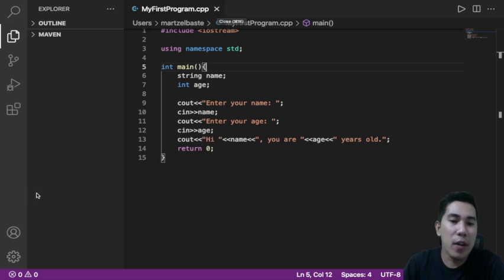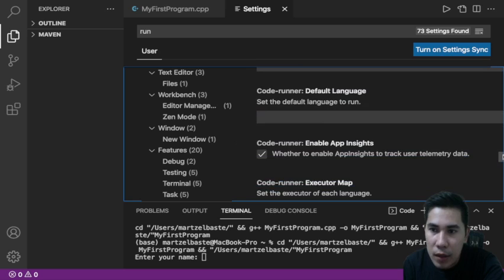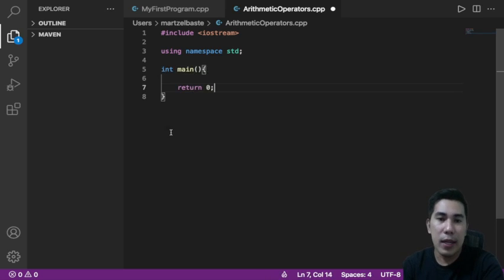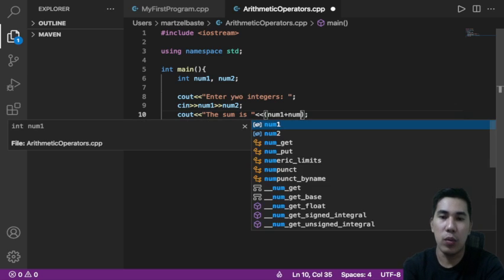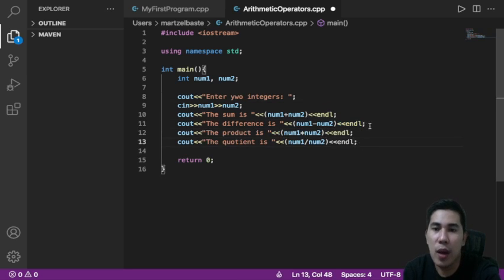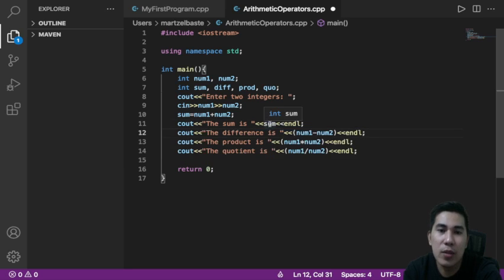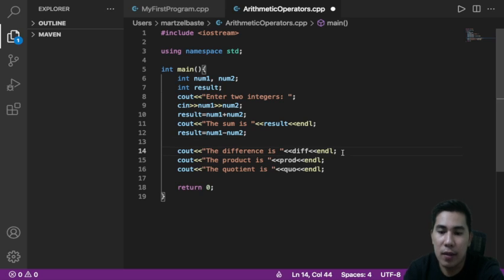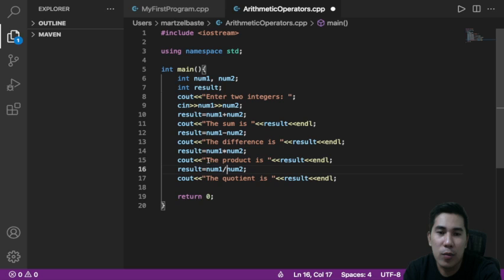3 Arithmetic Operators